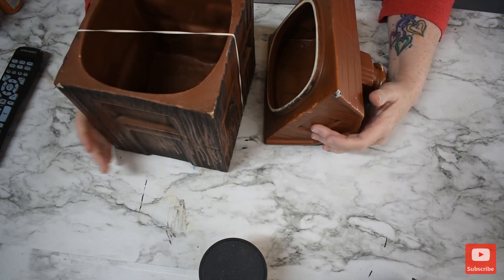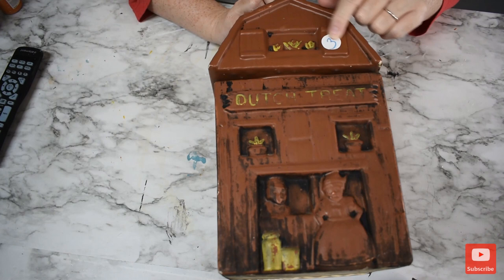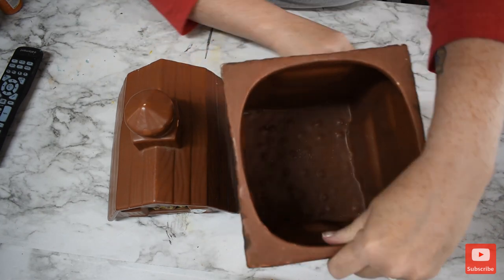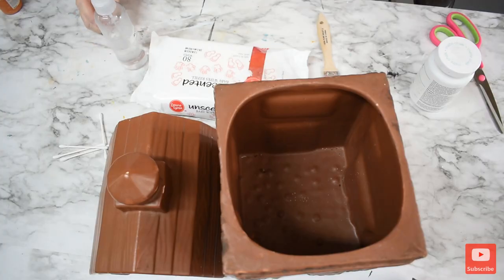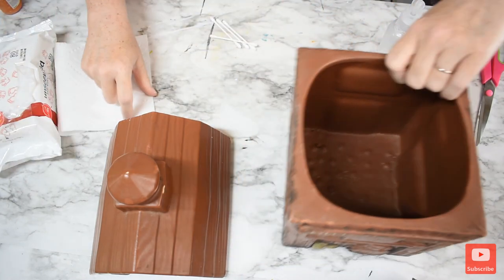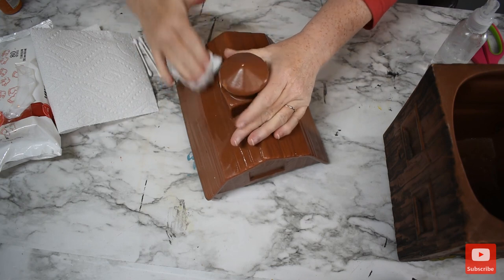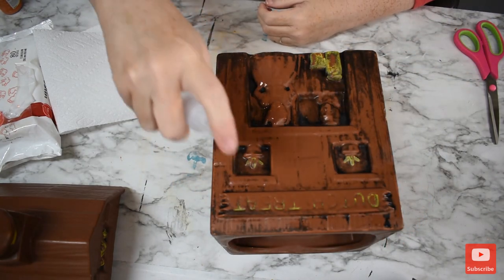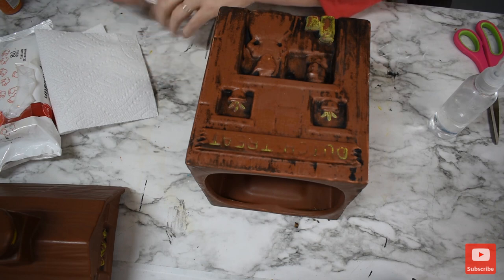2 part series- Thrift Store makeover of a ceramic cookie jar. Day 4 of the 30 day challenge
2 part series- Thrift Store makeover of a ceramic cookie jar. Day 4 of the 30 day challenge. In this video I will be giving a updated look to a ceramic cookie jar that I found in a local thrift store. In part 1 I will be cleaning and prepping the surface. part 2 will be painting the actual jar. Here is a link to the Waverly paint that I use in all of my videos. It has been requested numerous times. (free link - i don't get paid by them) :)